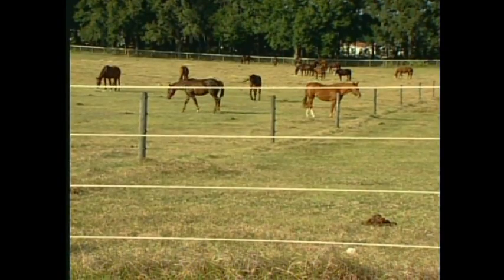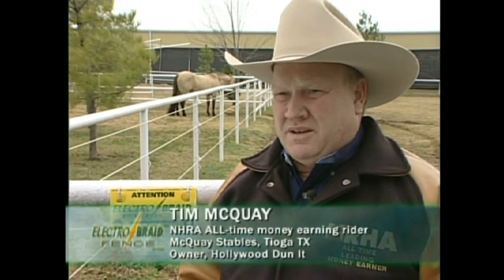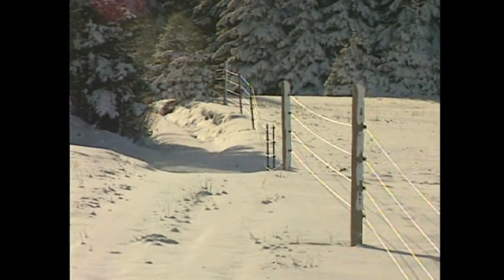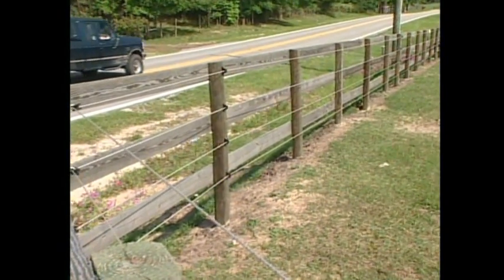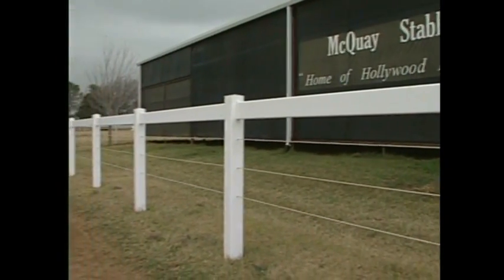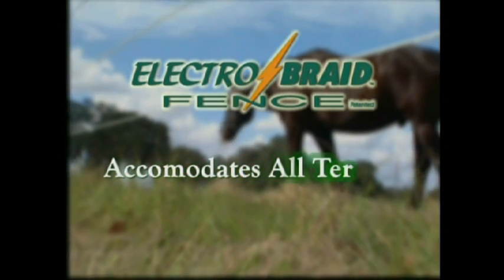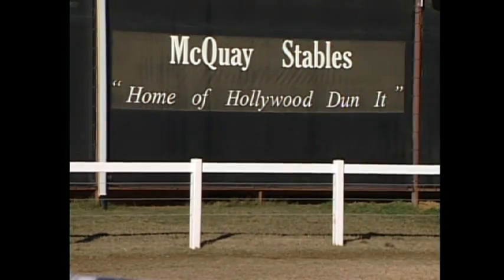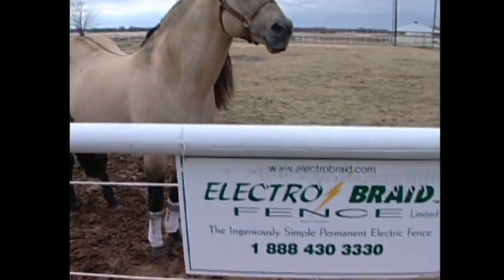Why ElectroBraid®?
- A highly visible, highly conductive permanent electric fencing system recommended by vets as safe and secure.

ElectroBraid® Is:

• Strong, highly visible, yet feels like silk
• Meets the high standards established for seatbelts and parachute harnesses
• Lightweight and easy for anyone to install
• Maintains tension over time
• Repairs can be done with common hand tools
• Low maintenance & long lasting
• Protects multiple types of fence